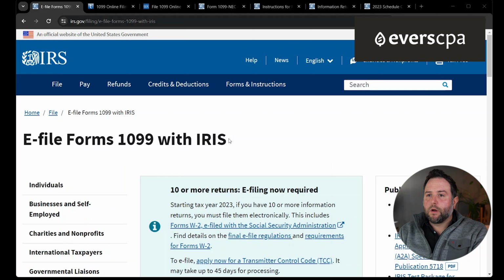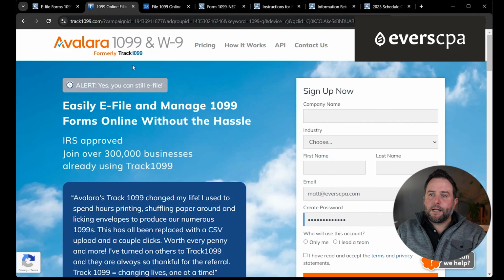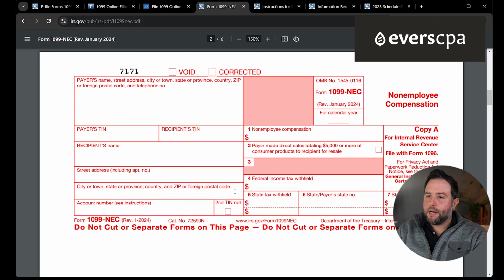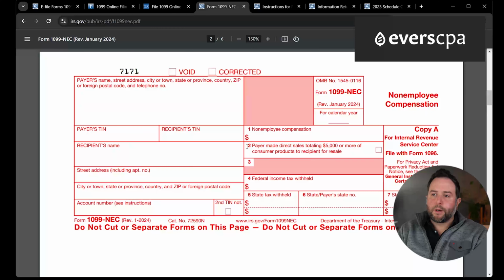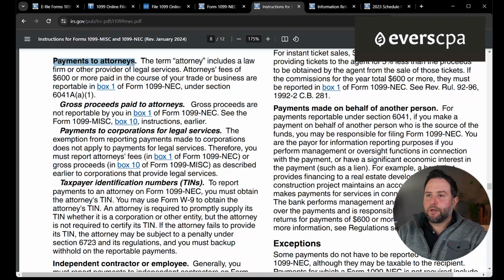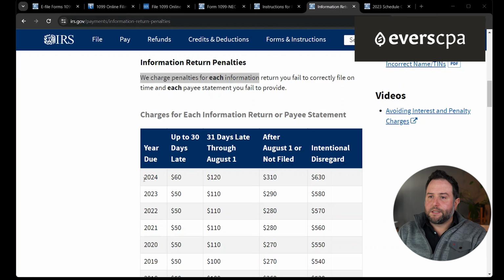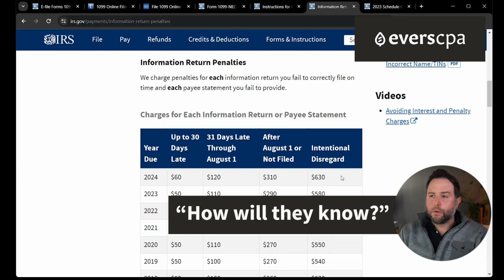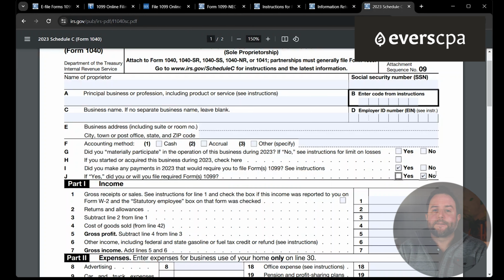How and When to File Form 1099-NEC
Here are the keys to completing IRS Form 1099-NEC, and when you should do so. I'll guide you through each step, highlight deadlines, and provide crucial tips for businesses.

 @Evers CPA

Evers CPA | Expert Accounting Solutions for Custom Home Builders